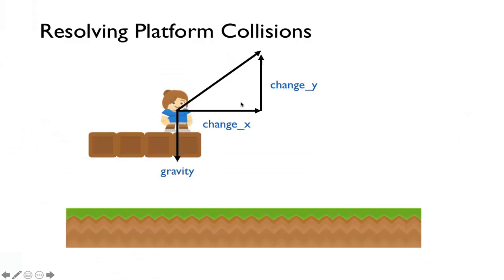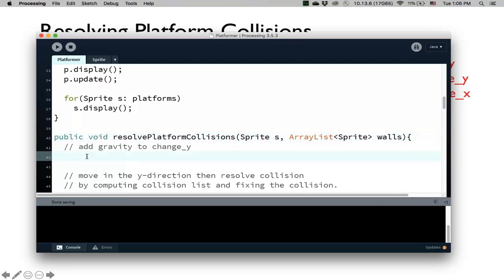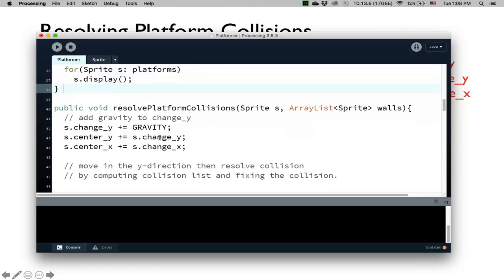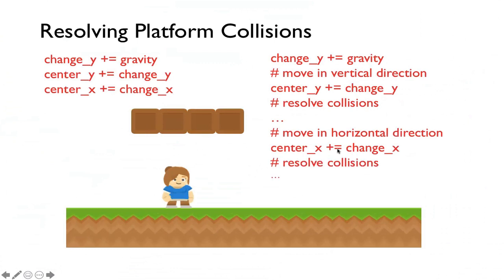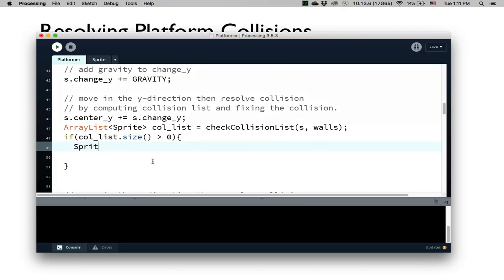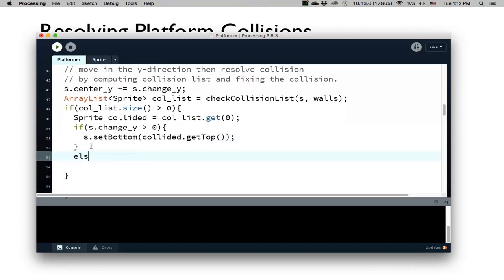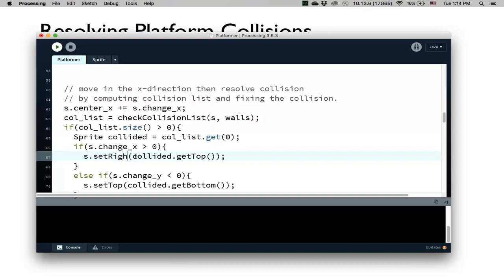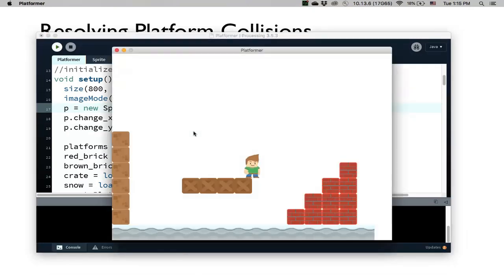Resolving Platform Collisions Part 2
In this video, we'll implement the code for resolving platform collisions.

This series explains how to write a platformer (or side-scrolling) game like Super Mario. This game will be written from scratch in Java with very basic algebra without relying on any physics engine!

See my website for code, labs and other resources.